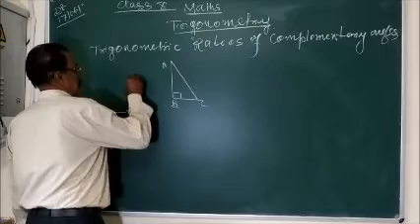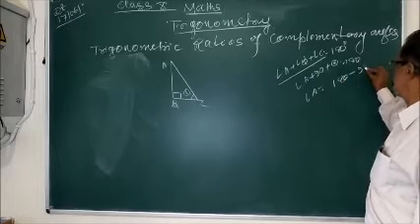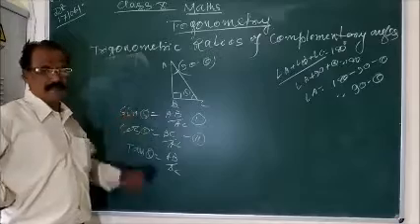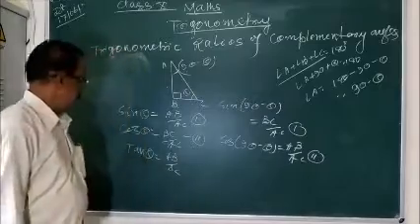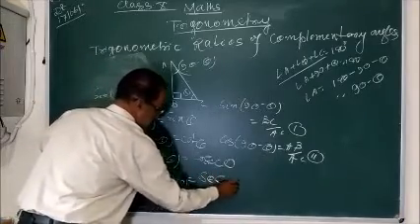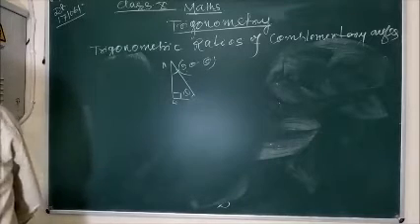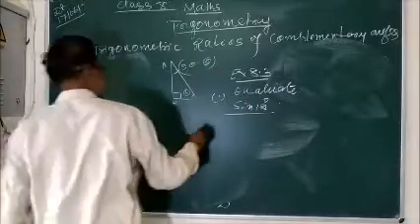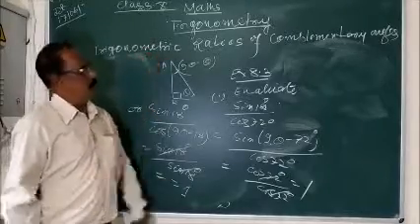Class X Maths Trigonometry III